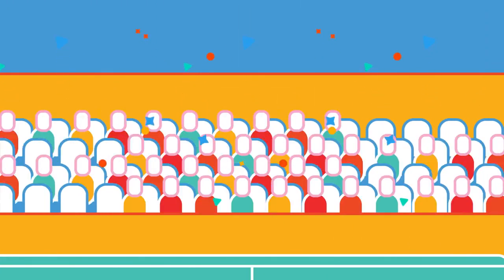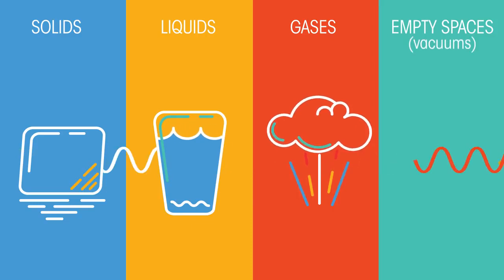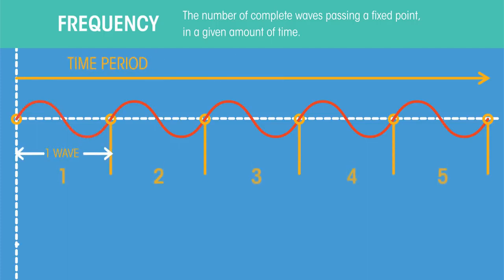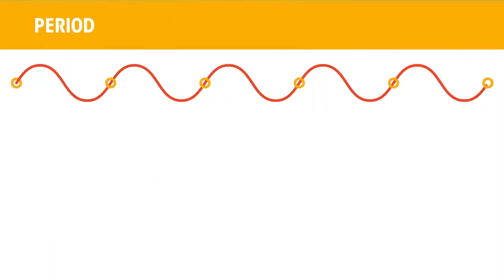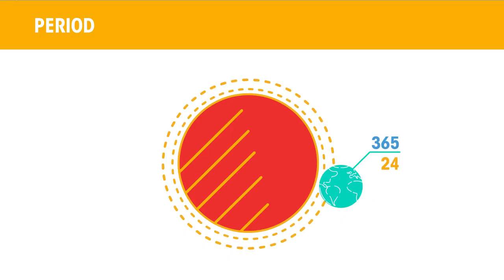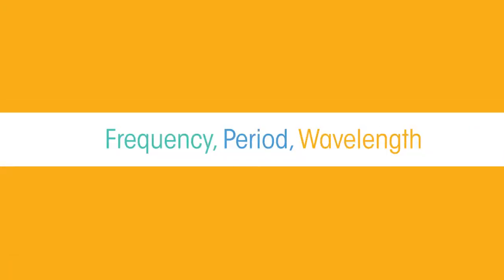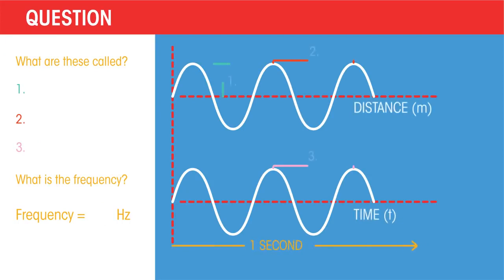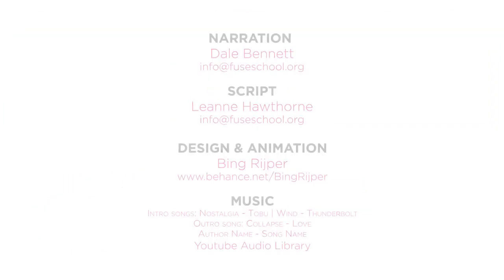Wave motion_Waves_Physics_720p